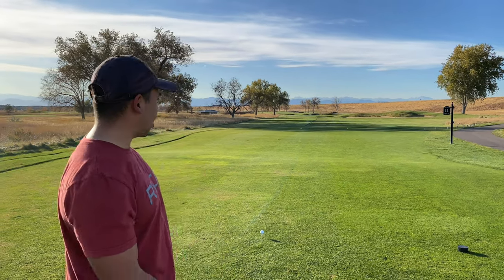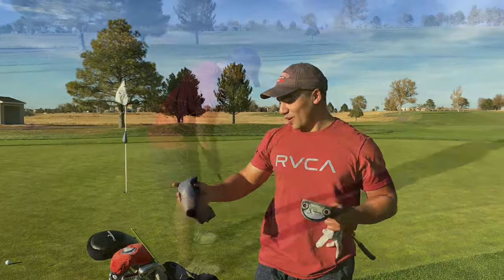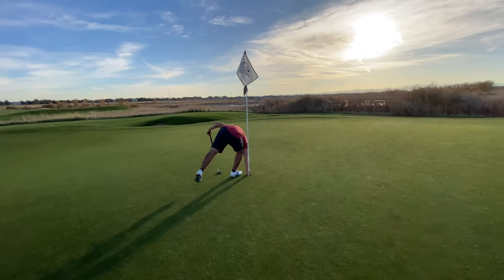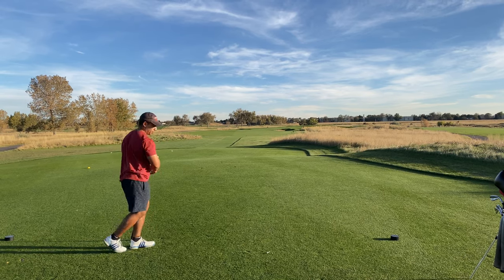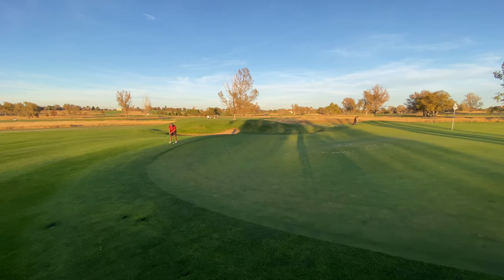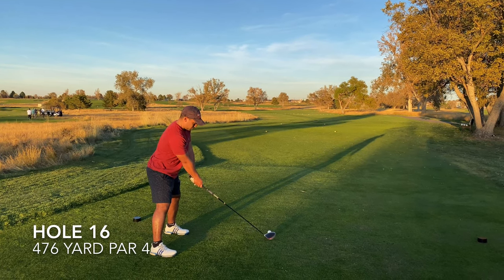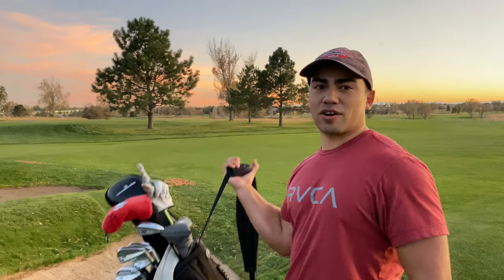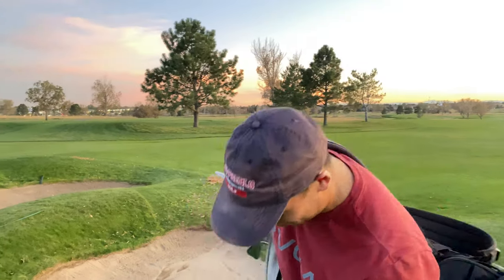Course Vlog #1 Walk Off Eagle at Common Ground Golf Course!!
Course Vlog playing a sneaky quick 9 holes at Common Ground Golf Course.